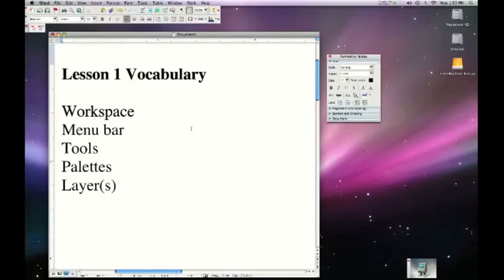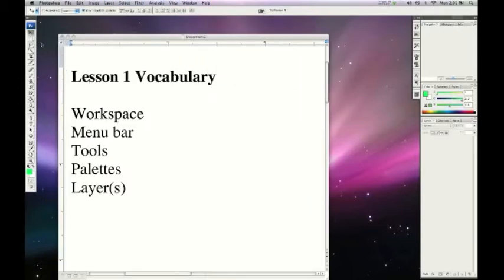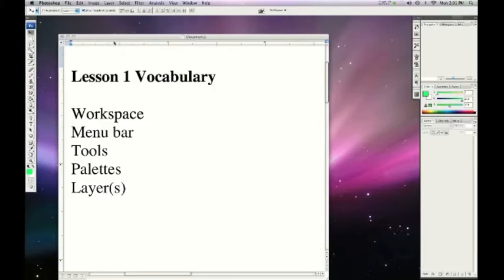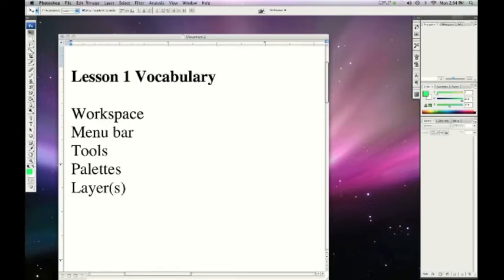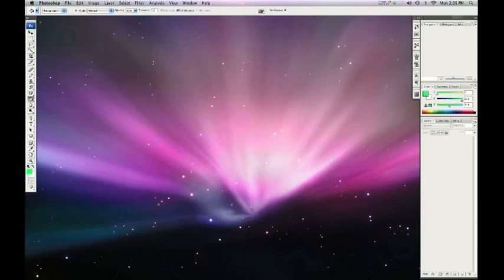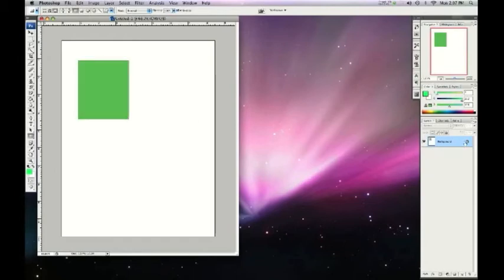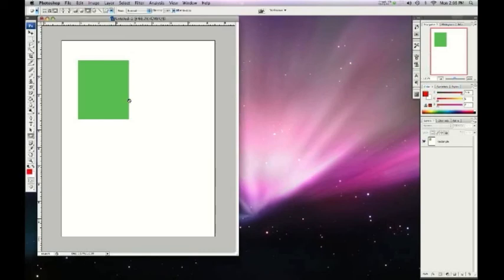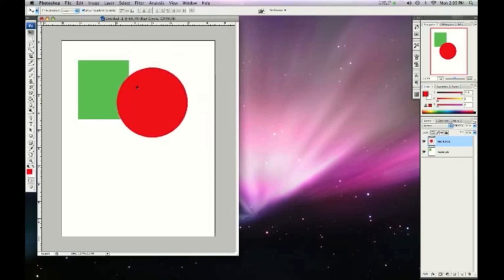Photoshop Lesson 1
A first look at Photoshop and its basic elements.